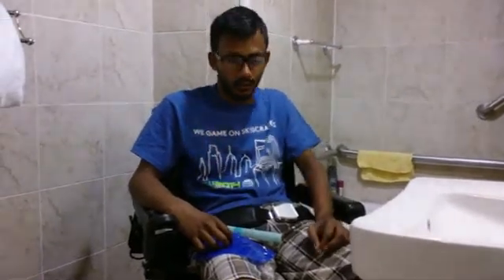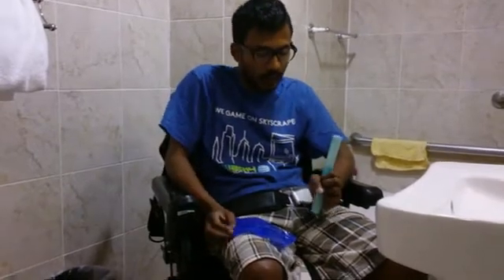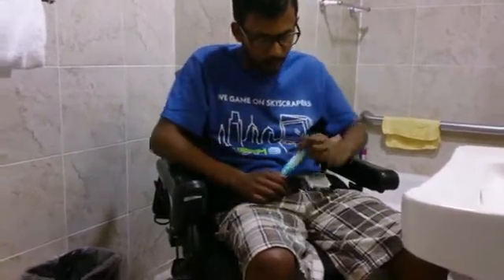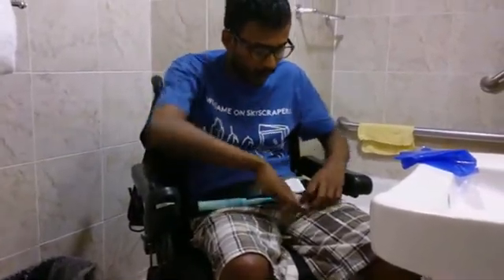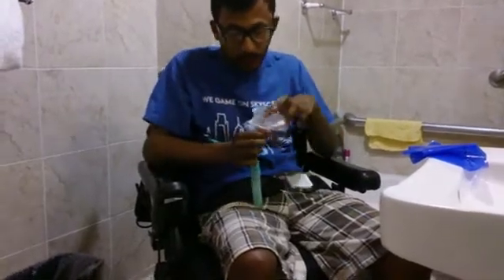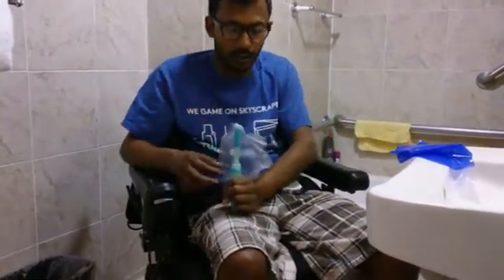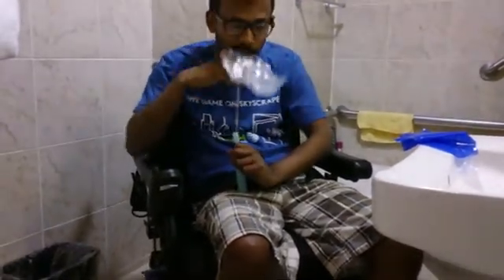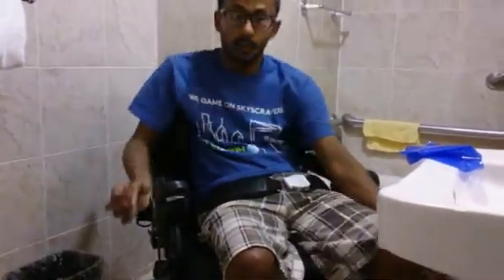SCIVideoBlog.com - Quadriplegic Using Catheter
Information regarding the contributor:

Injury Level: C5,C6
Injury Completeness: Incomplete
ASIA Level: B
SCI Complications: Autonomic Dysreflexia,Neurogenic Bladder,Spasticity,Urinary Tract Infections,Tendon Transfer
Video Category: Bladder Care

SCI Video Blog is a central resource for videos posted by individuals with spinal cord injuries performing their daily life activities.